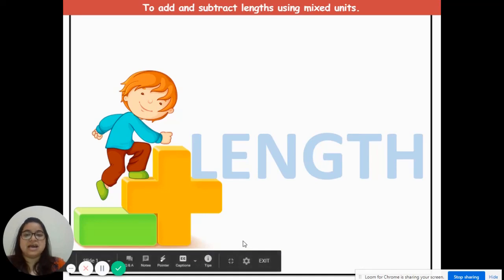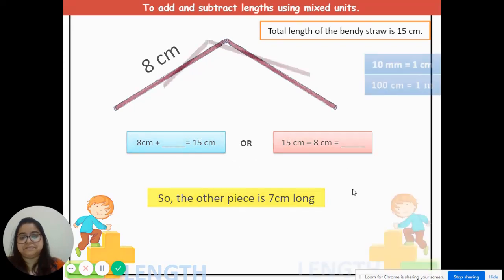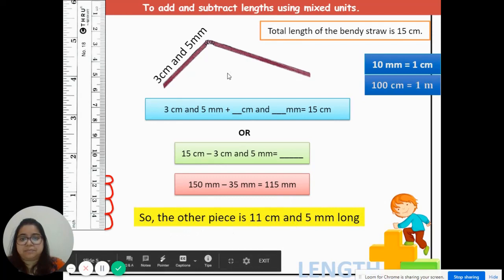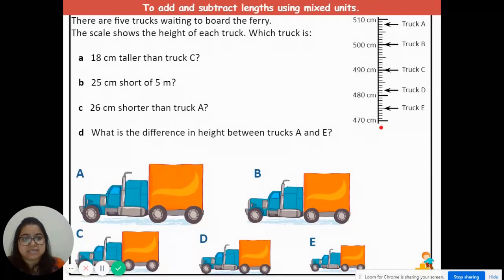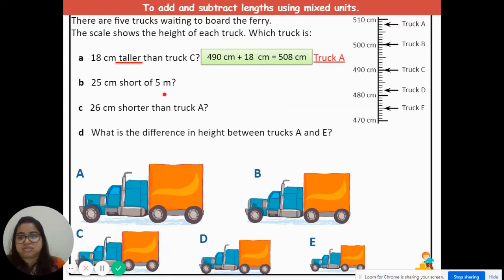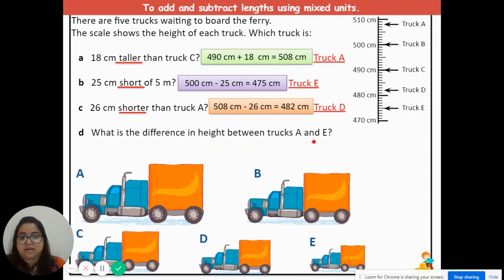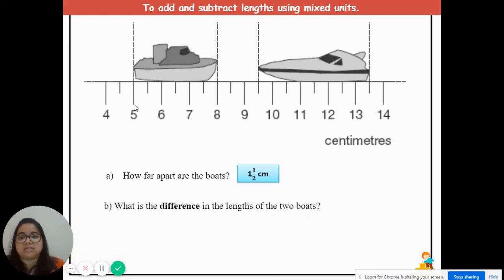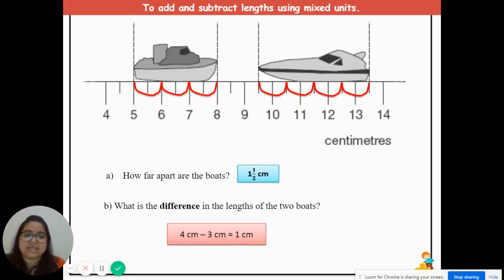Year 3- Adding and Subtracting Length